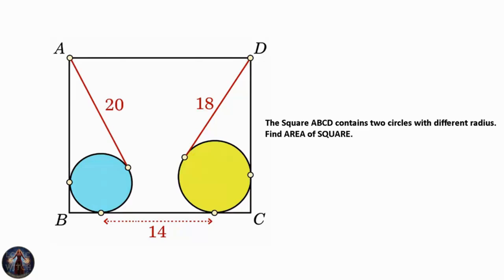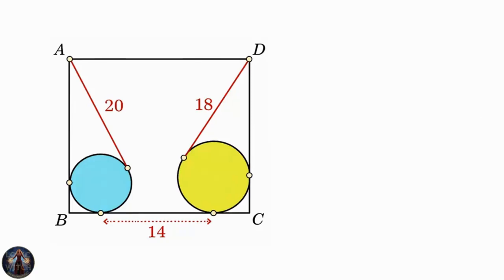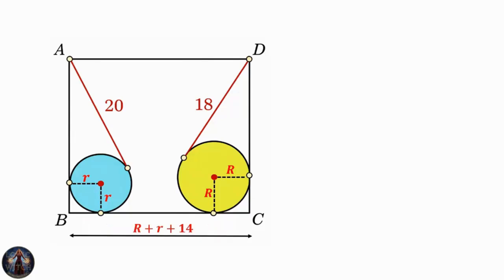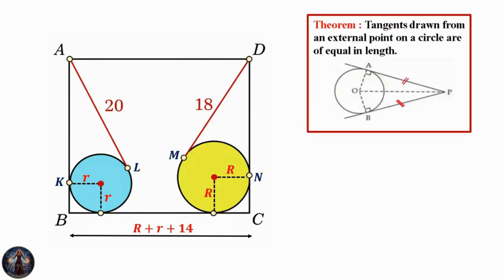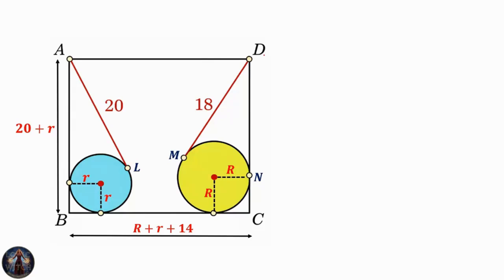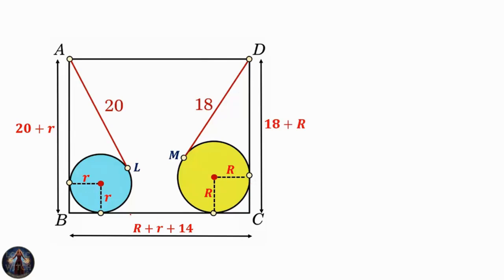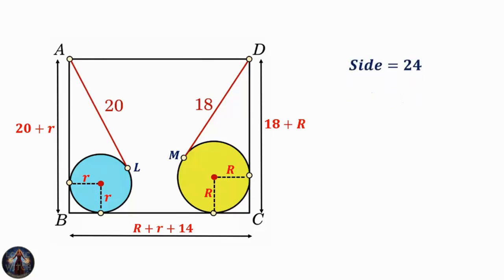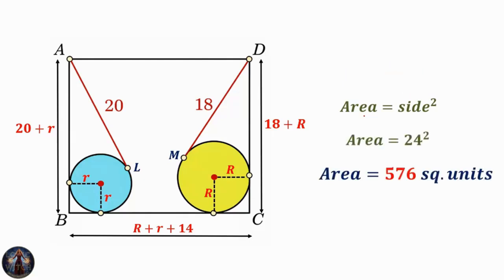Square Area Challenge ! Can You Solve This ?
In this math video, I have explained how to solve this interesting geometry puzzle where you need to find the area of a Square.

The two circles inside the square, touching its sides but not each other. From the corners of the square, tangents are drawn to the circles, creating a unique geometric setup. Using properties of tangents, circles, and squares, we find the required area step by step.

I hope you enjoy the video, have fun watching it, and feel like you have actually learned something important and cool by watching this video to the end!

Can you solve it before the final answer is revealed?

Can You Solve This ? Find area of Square | Math Olympiad | Geometry Puzzle | Only 1% of Students Got this Math Question Correct | Math Brain Teaser | Olympiad Geometry Question | Geometry challenge | You should know this trick | Competitive Math Puzzle | Advanced Geometry Problem | SAT Geometry Problem | GCSE | This question frightened 300K+ examinees ! | Circles | Hard Geometry Exam Questions | Oxford University Entrance Exam | Tangents | Math Tricks | Math Puzzle | Only a Genius Can Solve These Riddles